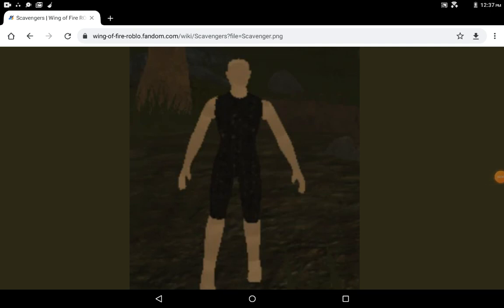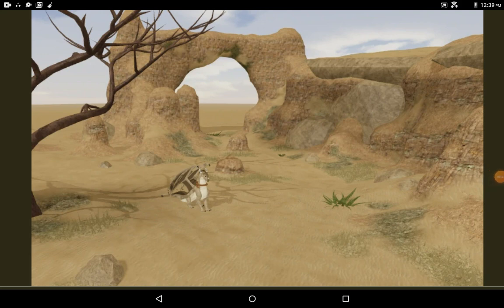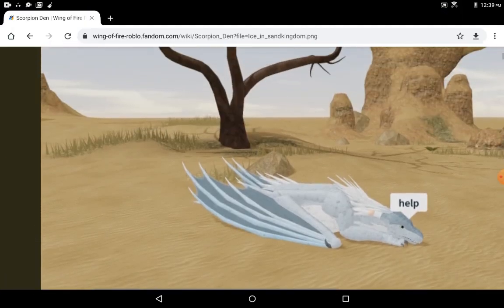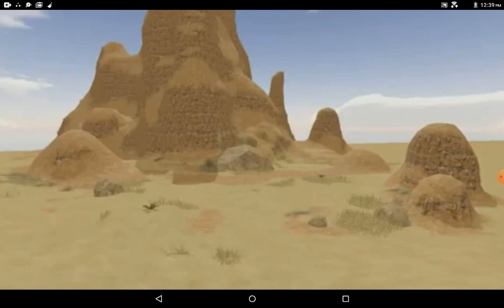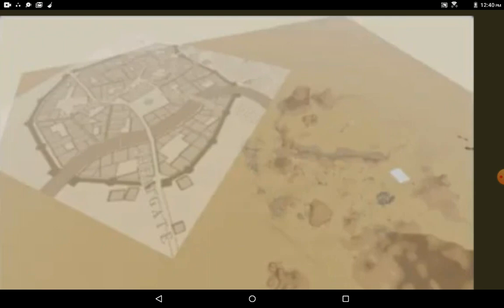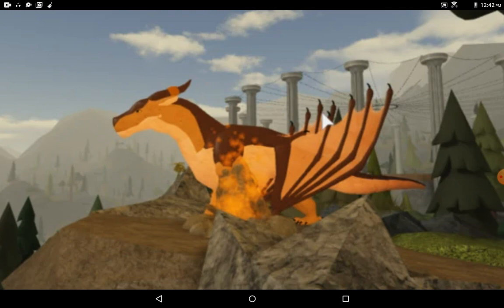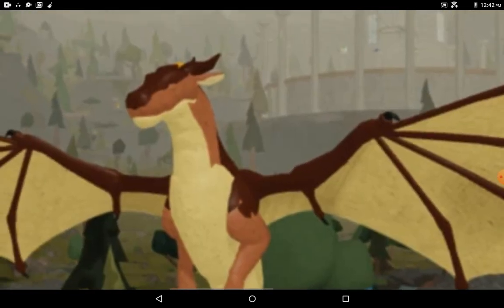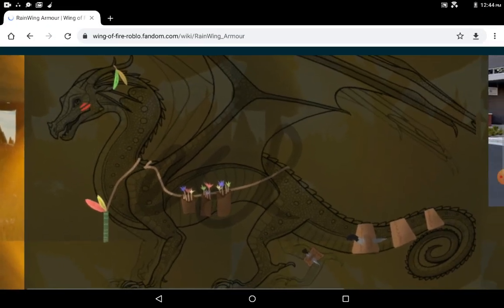NEWS! (wings of fire Roblox)